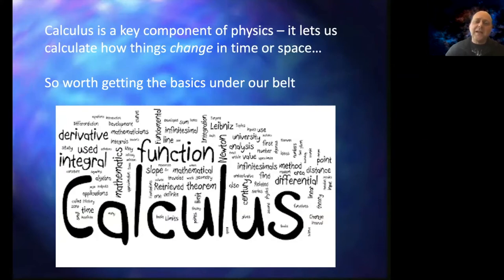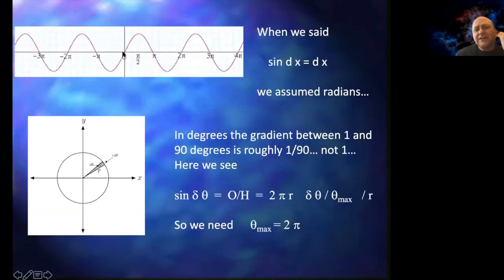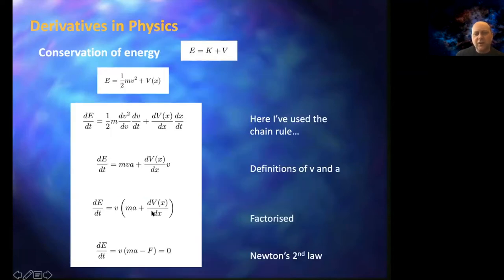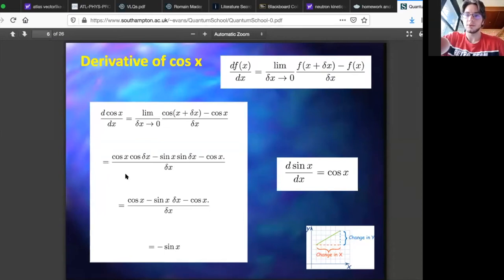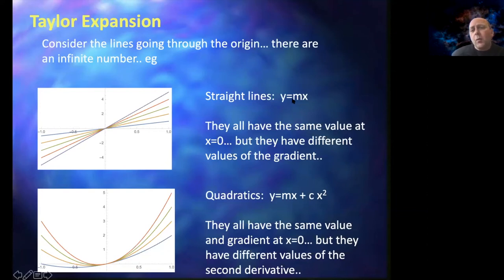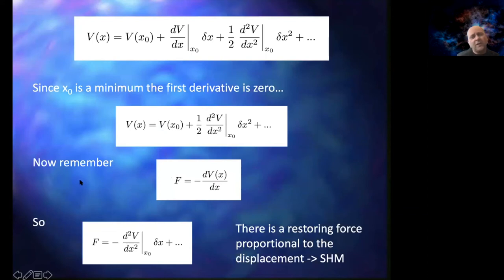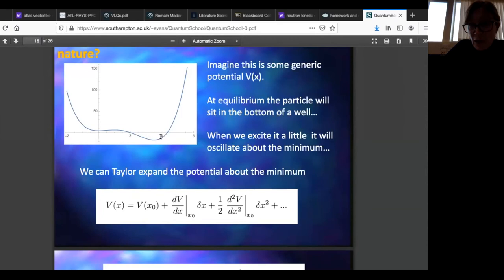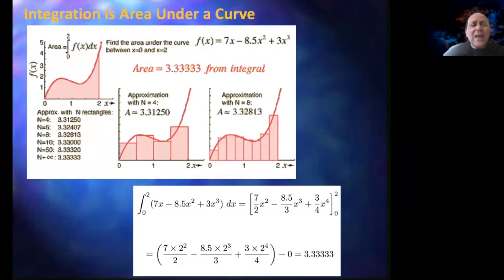Academy of Distinction: Fisica Session 1 - Speaker Nicholas Evans